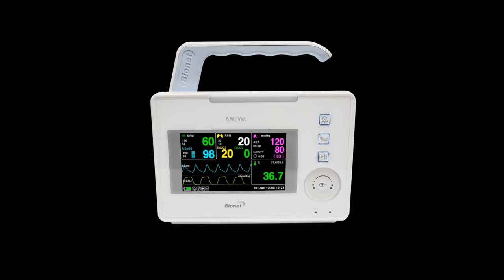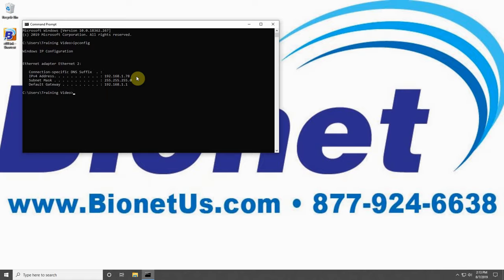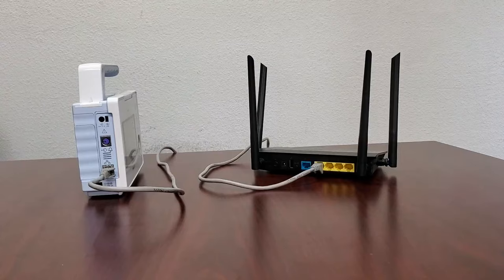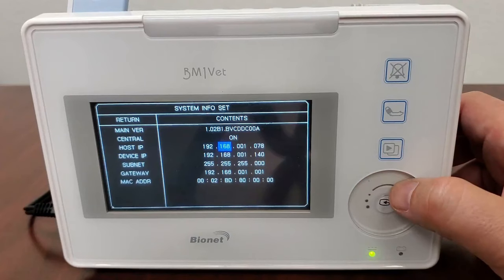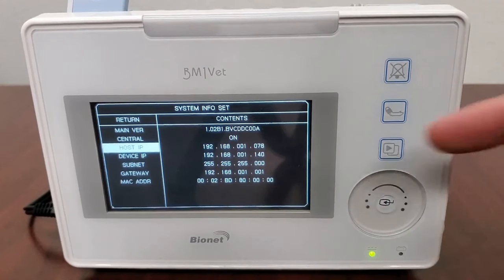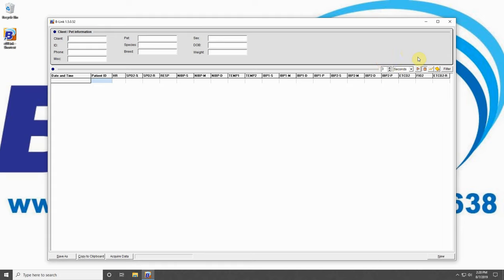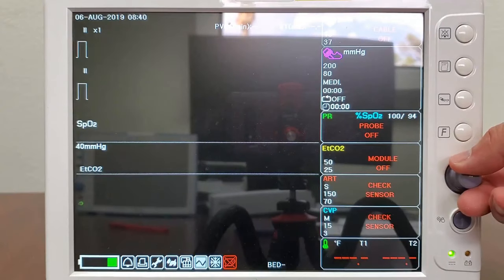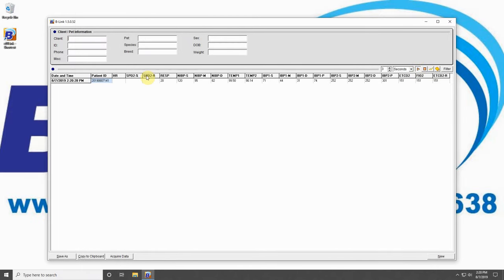How to connect B-Link to Bionet Veterinary Monitor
This video shows how to connect B-Link to Bionet Veterinary Monitor(BM1Vet, BM3Vet Next and BM5Vet).

B-Link is a software program that enables you to interface Bionet veterinary monitors (BM1Vet, BM3Vet Next and BM5Vet) directly to Windows-based computers. The patient data can be saved as a formatted text file or can be pasted directly into the electronic medical record of the veterinary practice management software you already use.

Features of B-Link
- Interface with Bionet Veterinary Patient Monitor – BM1Vet, BM3Vet Next, and BM5Vet
- On Screen Parameter Selection
- Set Transfer Interval in Minutes or Seconds
- Parameters Can Also Be Displayed as a Graph
- Data Can Be Saved in a Formatted Text File